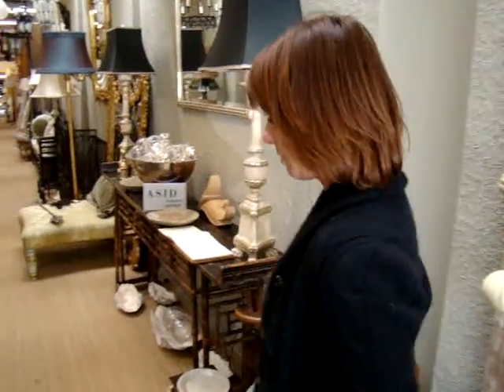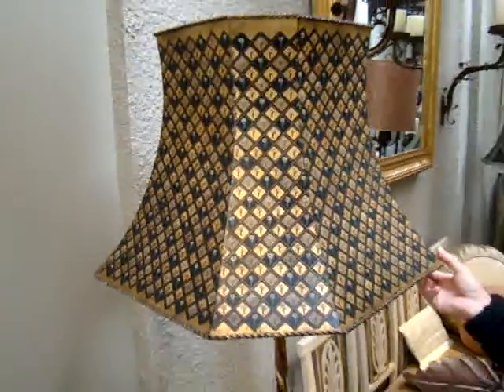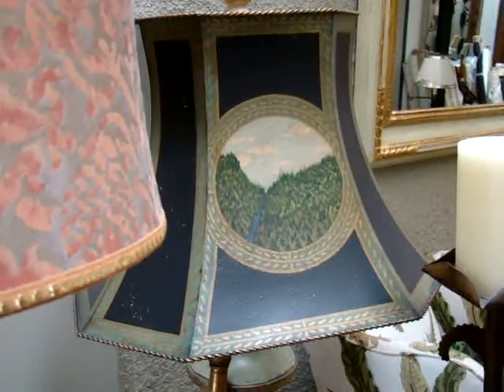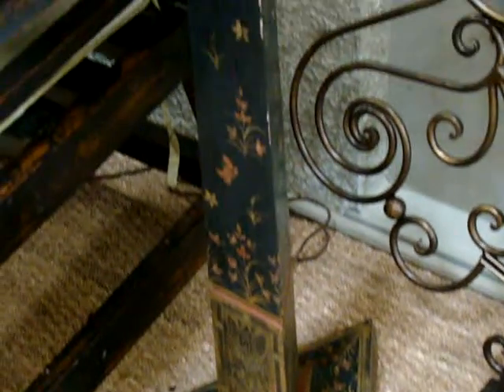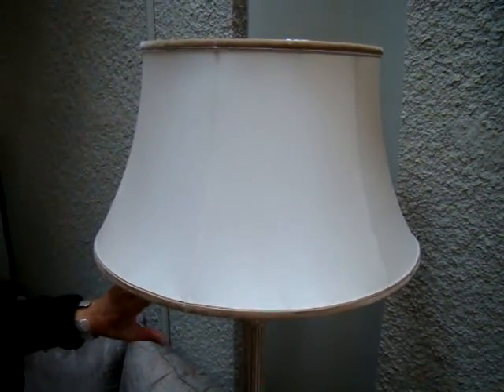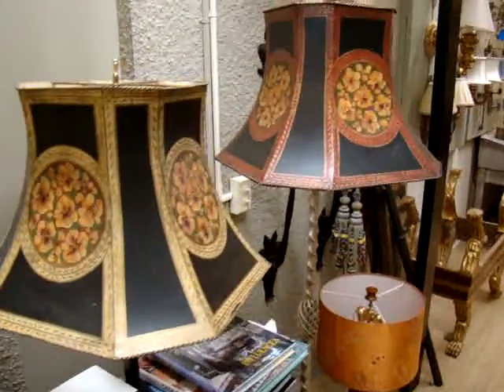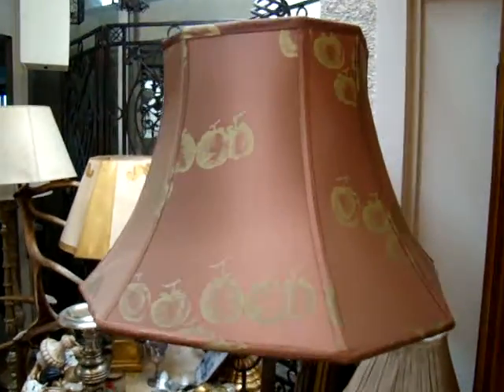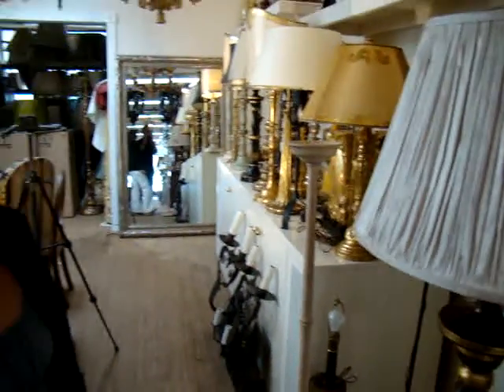Floor Lamps / Floor Lamp Inventory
Meet lighting design pro Anna Palmer and see her selection of floor lamps and floor lamp inventory. A graduate of the Palmer School of Design in New York, Anna Palmer has worked with hundreds of clients around the United States over the past 17 years. For more information on Anna Palmer and her inventory of floor lamps email her at or call her at or visit